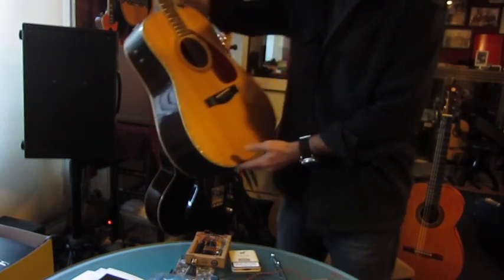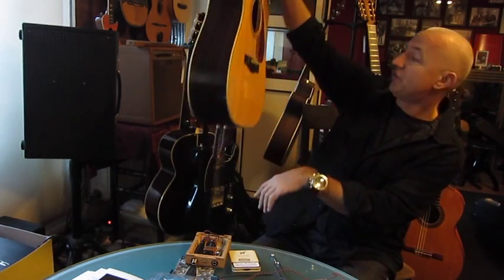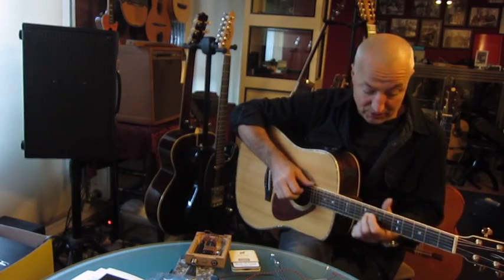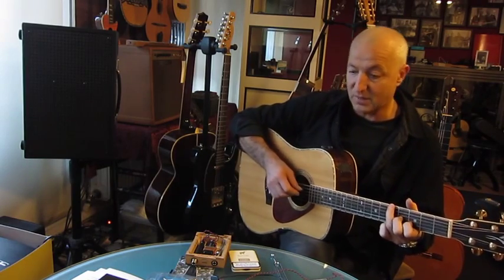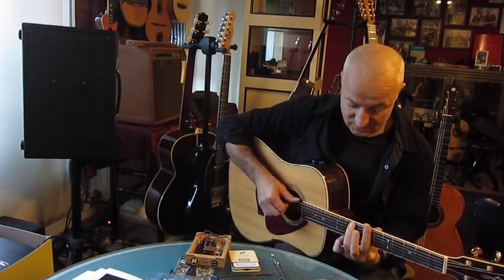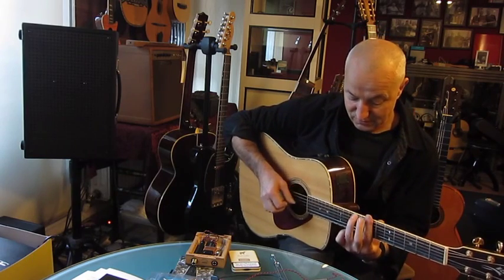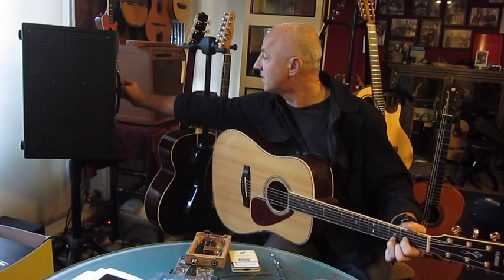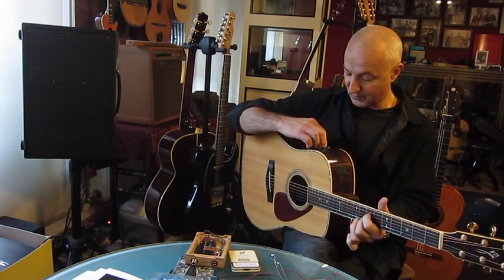VIP Pickup with mini Condenser Micro in Yamaha DW-20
Carlos CP-1A VIP (369.-) with added custom mini micro (299.-) - a custom system not available in sales (590.-) in a restored Yamaha DW-20, original sides preamp replaced with 2 mini gain pots on a carbon plate, battery compartment extra just to cover the existing hole that some asshole did without any reason, btw the compartment is "engraved" in sides to fit the body curve, photos of installation can be seen on Picasa, owner is Akos Tiboldi, this type of double system is great for Flamenco guitar as well